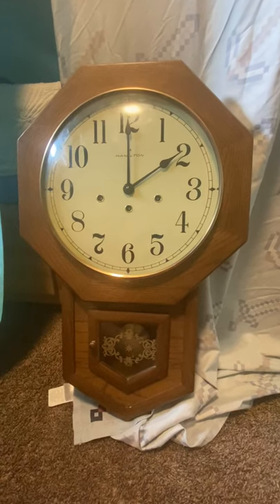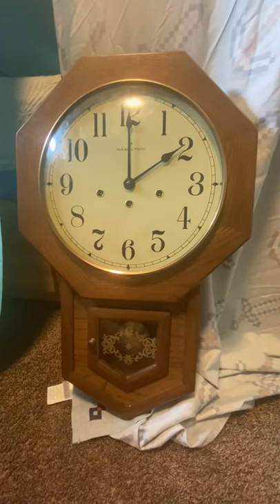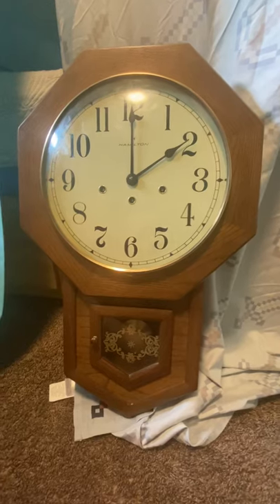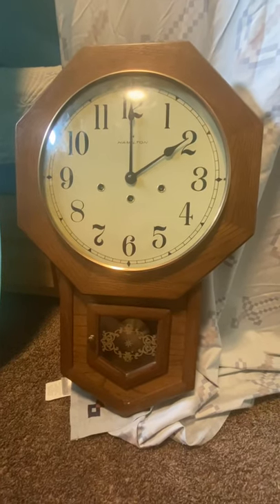Hamilton head master wall clock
Clock tv inspired me to do this my first clock video